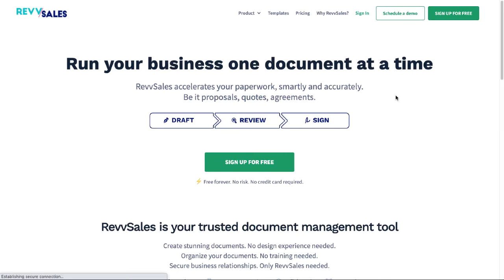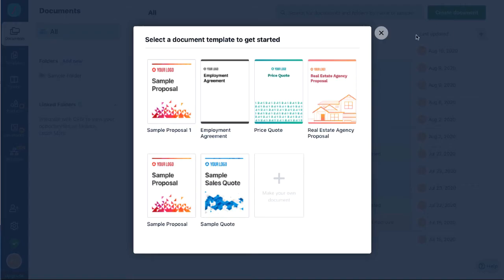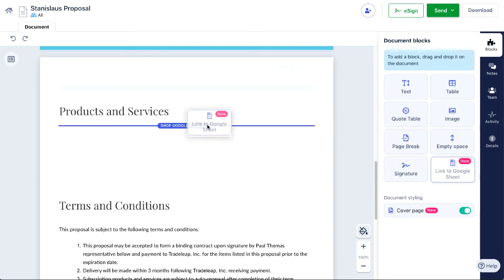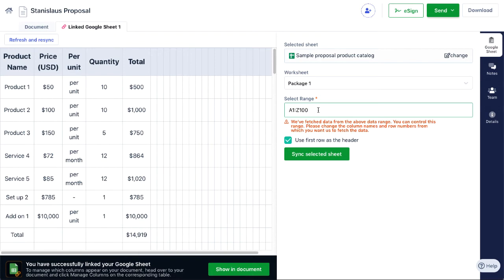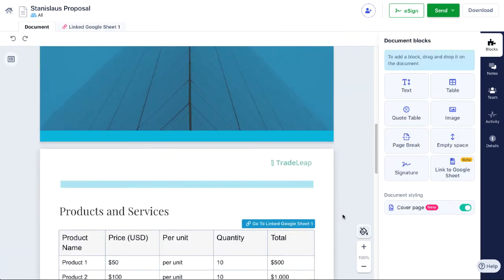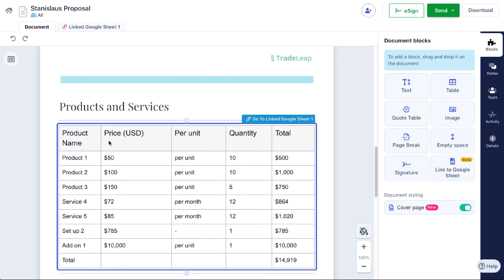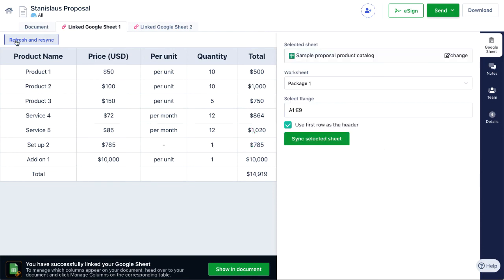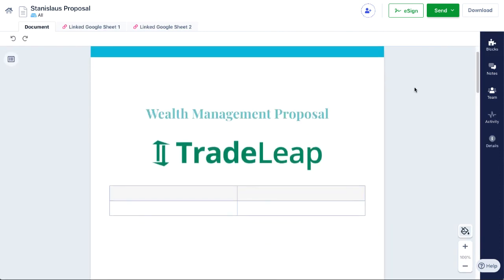How to use Google Sheets in your business documents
Revv gives you the comfort of utilizing your product/pricing information in Google Sheets inside Revv’s business documents using business app integration. You can link the Google Sheet to your quote, proposal, or order form and get away from creating tables and filling in information all over again.

Here are the steps you need to follow to link a Google Sheet to your document created using Revv’s document management system -

- Create a document you want your Google Sheet to link to. Here is detailed information on how you can create a document using Revv -
- Drag ‘link to Google Sheet’ box from the elements right where you want to have your table in the document
- After this, you will have to link your Revv’s account to be able to access Google Sheets within Revv
- Once you have linked your account, choose the Google Sheet you want to link from all your sheets
- You can even choose a particular worksheet you want to link that’s present within the sheet
- Click ‘sync selected sheet’

You can also customize the view of the Google Sheet inside the document. Here is what you need to do -
- Add the range (number of rows and columns) of the sheet
- Click sync again

The linked Google Sheet will appear as a tab at the top of the template. You can even link multiple sheets to the same document. You will have multiple tabs at the top of the document.

You can even manage the column’s visibility within the document.

Last but not least refresh and resync the document for the latest updates.

Read here to know more about using a Google Sheet within a Revv document

To know more about Revv + Google Sheets Integration, read the blog